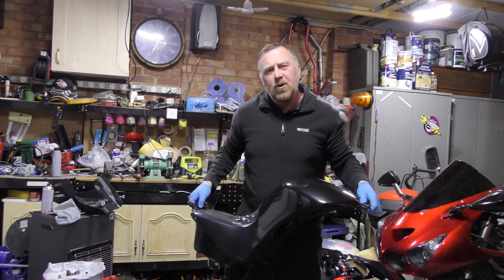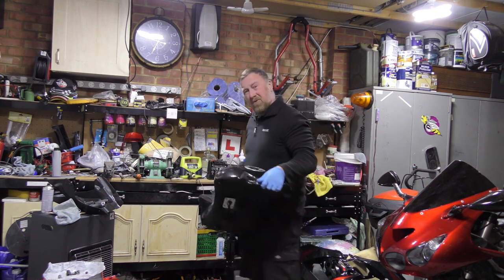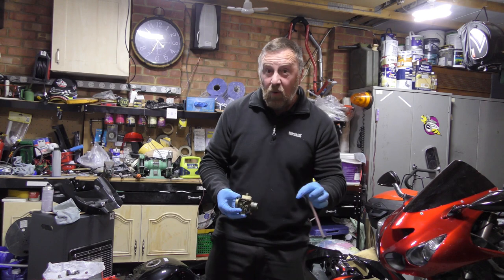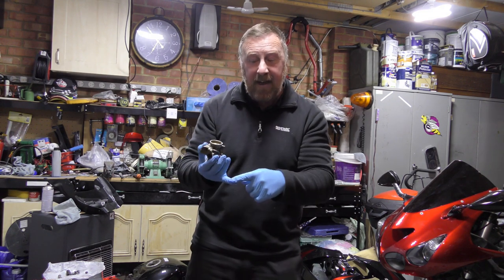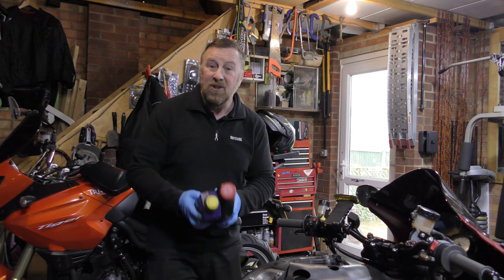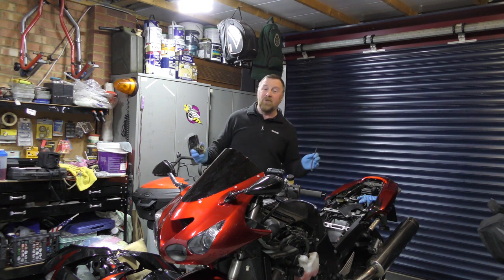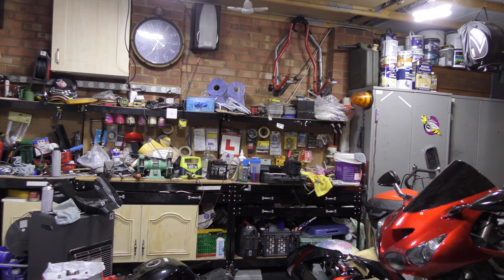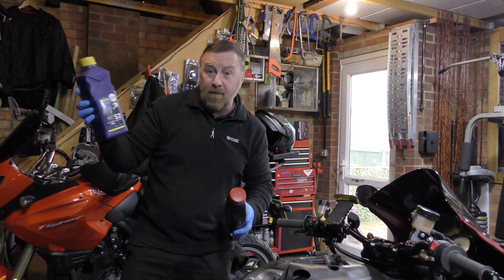MOPED SCOOTER WONT START AFTER STORAGE OR RUNS BADLY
WHY WONT IT START WATCH THIS BUT IT'S NOT GOOD NEWS
PETROL YOUR USING MAY HAVE DAMAGED YOU TRANSPORT
E10 OR E5 THIS VIDEO EXPLAINS WHAT COULD BE WRONG IF YOU'VE BEEN USING E10 FUEL